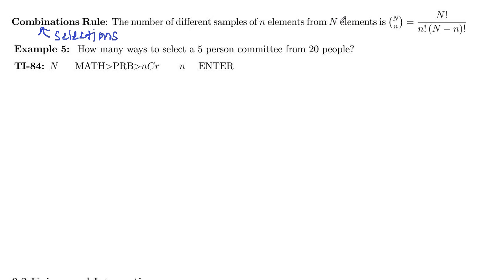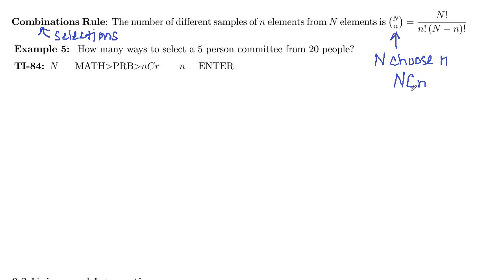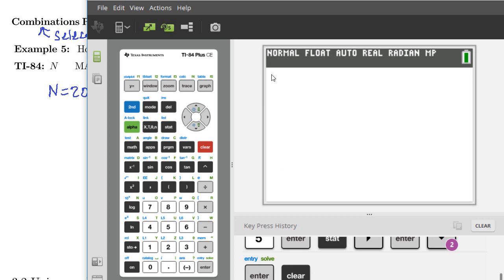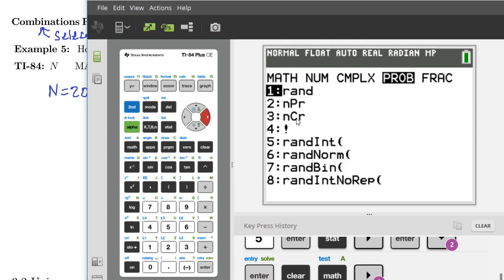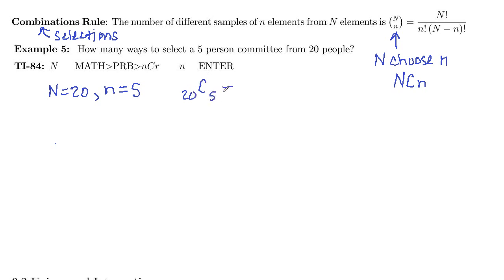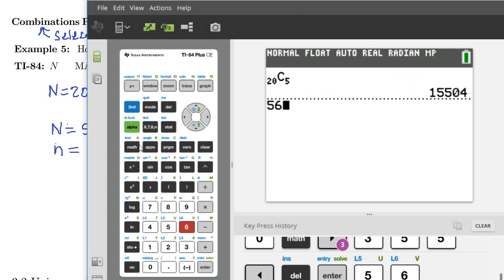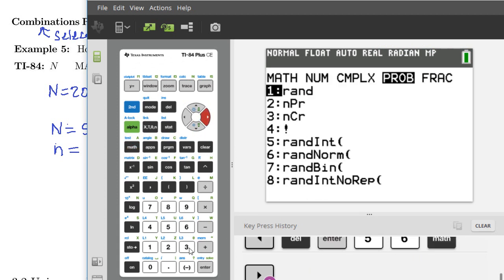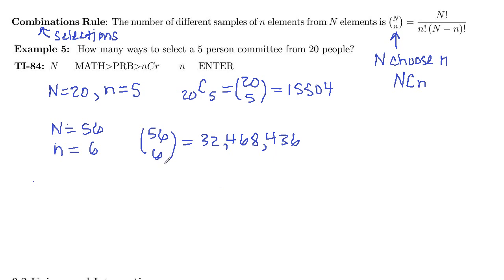Math 241 Section 3.1 Example 5